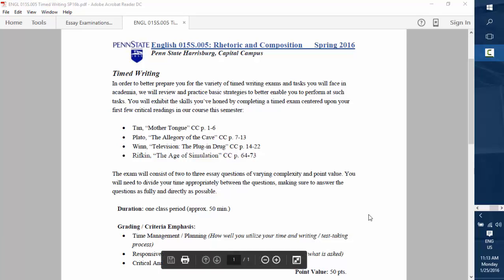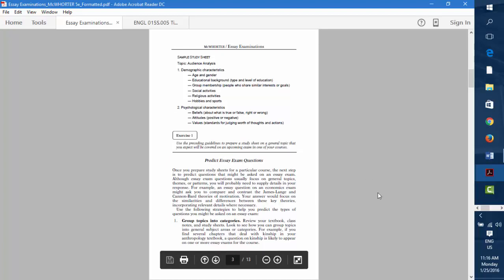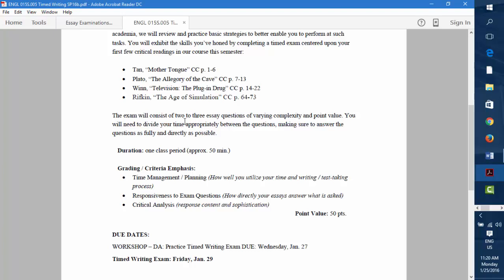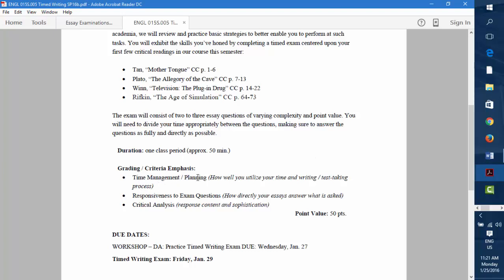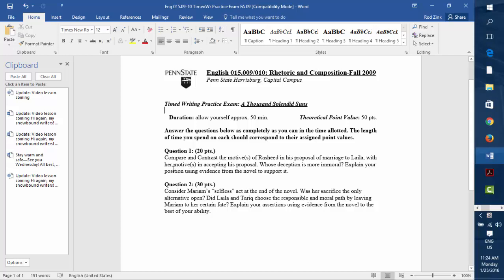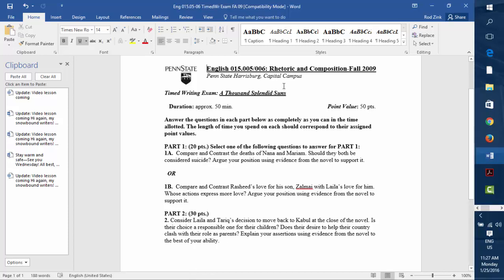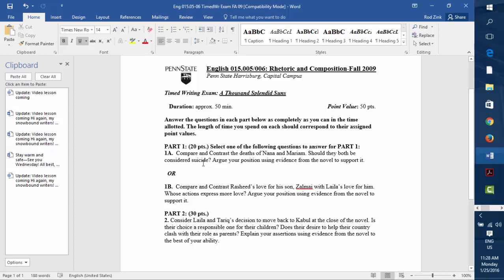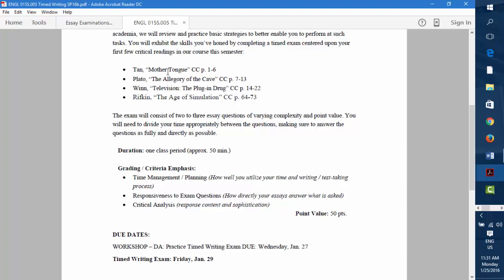VIDEO 1: Timed Writing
ENGL 015 011 Timed Writing 1